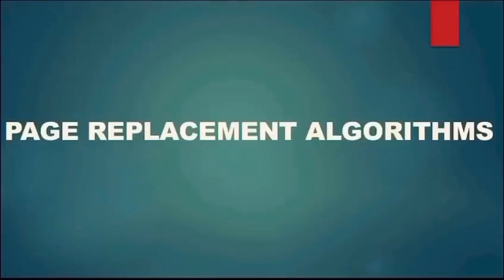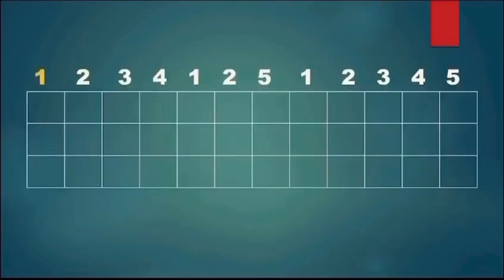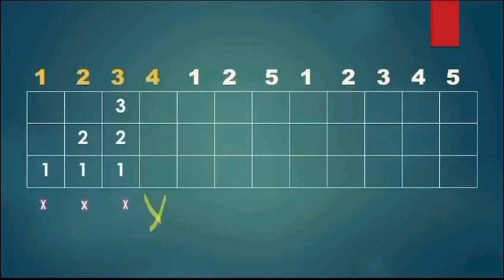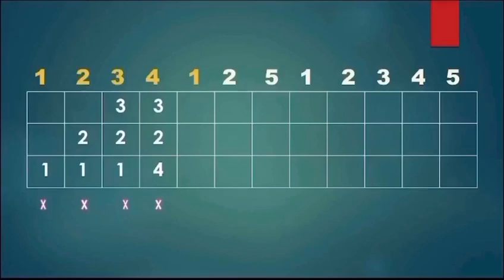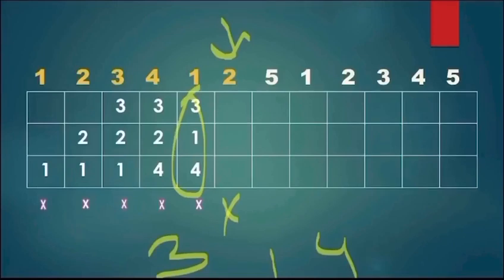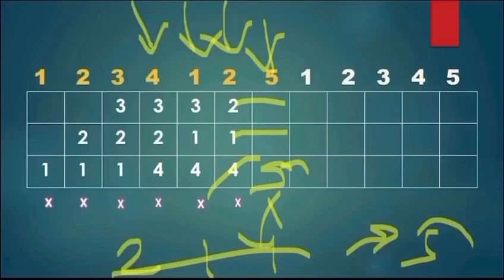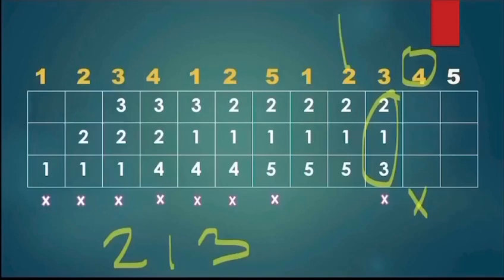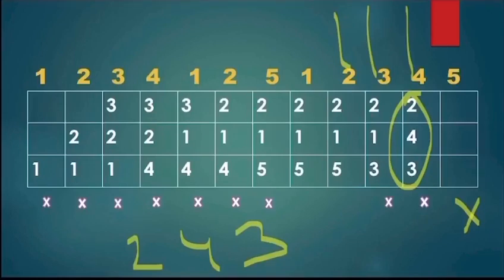Least Recently Used | Page Replacement Algorithm